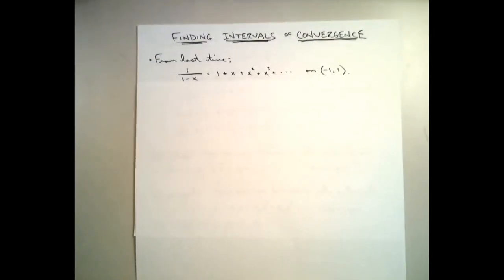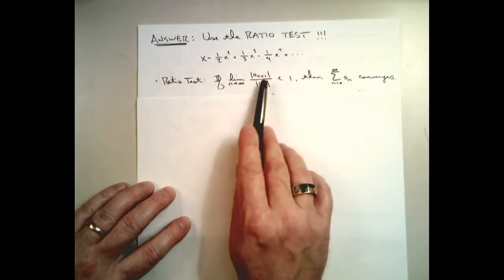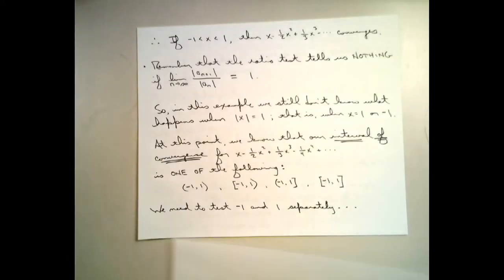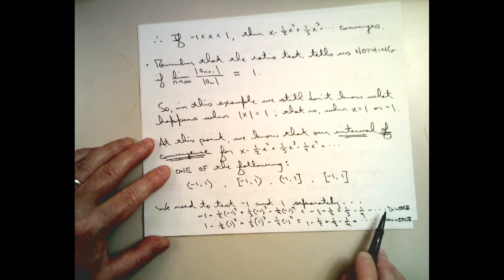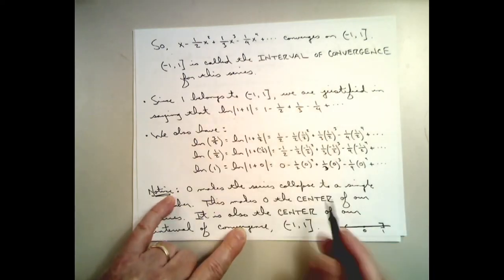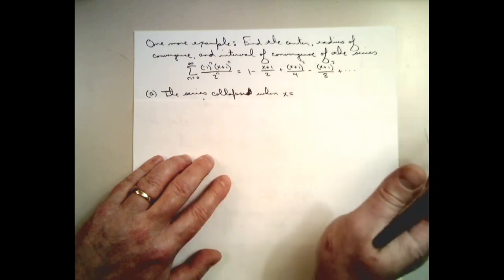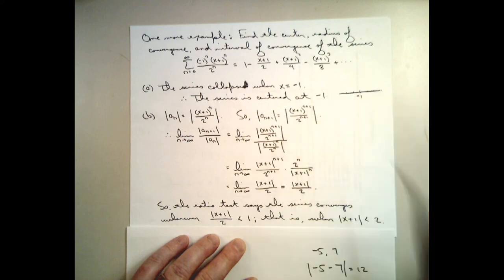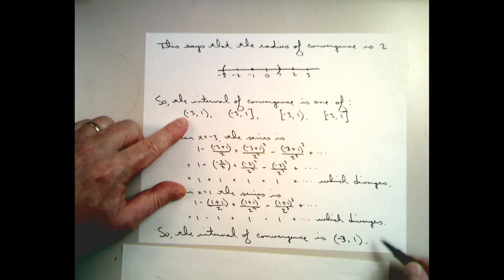Intervals of Convergence for Power Series (Calculus 2)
This video explains how to use the Ratio Test to determine the radius of convergence of a power series, and how to use this information to find the interval of convergence.